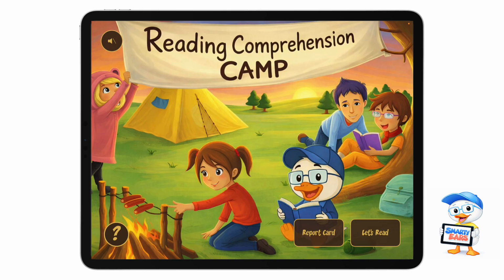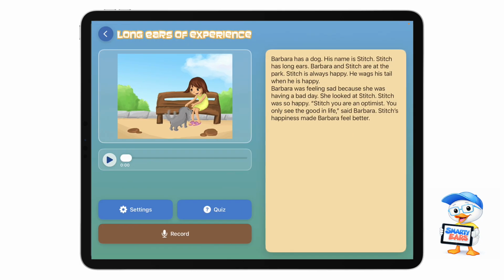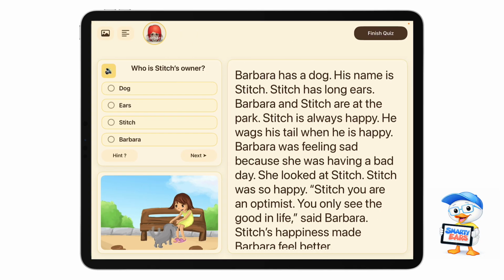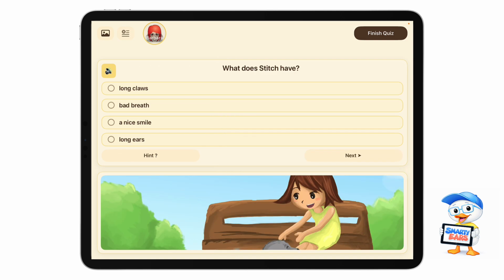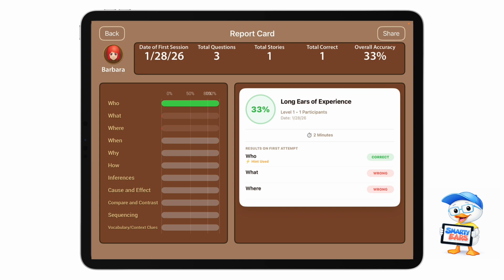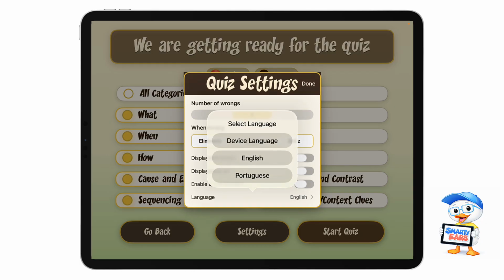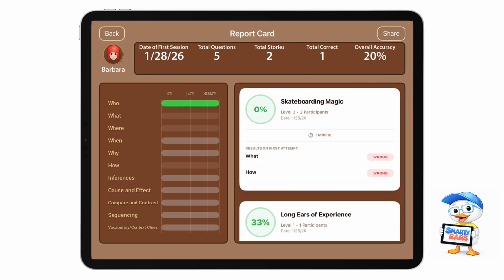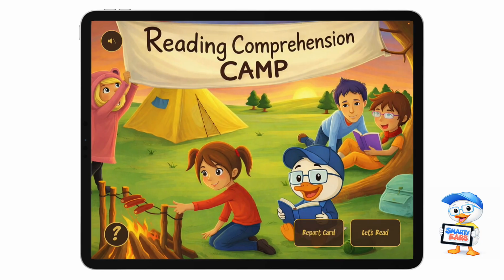Mastering Literacy: Reading Comprehension Camp App Tutorial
Master Literacy with Reading Comprehension Camp! 🏕️📚

Ready to take your students' reading skills to the next level? In this tutorial, we’re exploring Reading Comprehension Camp, a comprehensive, research-based app designed to help students master the "Big Five" of literacy: who, what, where, when, and why.

With over 50 unique stories across multiple difficulty levels, this app is a powerhouse for speech-language pathologists, special education teachers, and parents working on critical thinking and inference skills.

In this video, you’ll learn:

The Levels: How to navigate stories designed for different reading abilities.

The "Wh-" Strategy: Using the app’s structured approach to answer comprehension questions.

Multi-User Setup: Tracking data for an entire group of students in one session.

Customization: How to adjust the level of support and "hints" for each learner.

Inference & Critical Thinking: Moving beyond the text to build deeper understanding.

Key App Features:

50+ original stories with beautiful illustrations.

Built-in audio support for struggling readers.

Detailed data logging and progress reports.

Rewards system to keep students motivated as they "rank up" in camp.